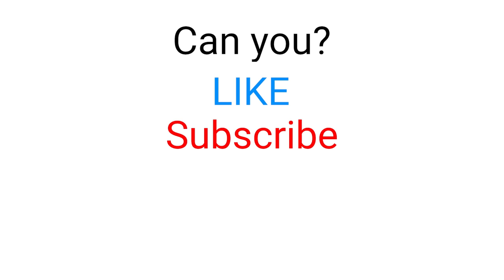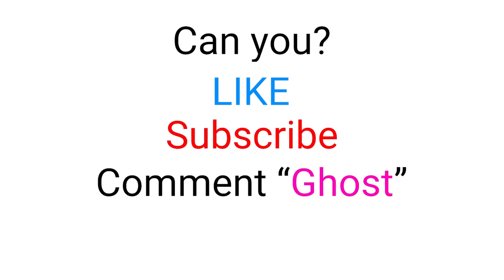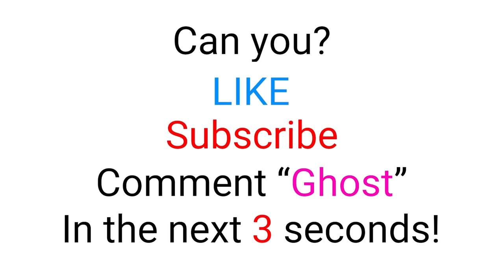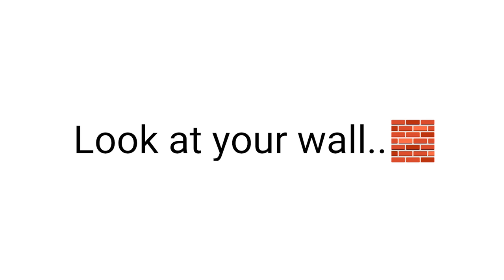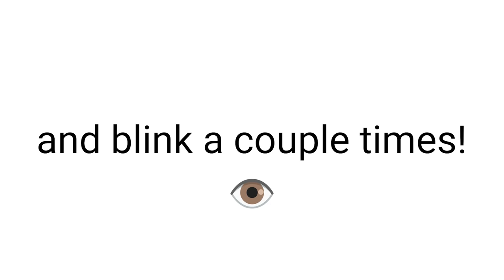This Video will Make You See A Ghost in Your Room!! 👀😱